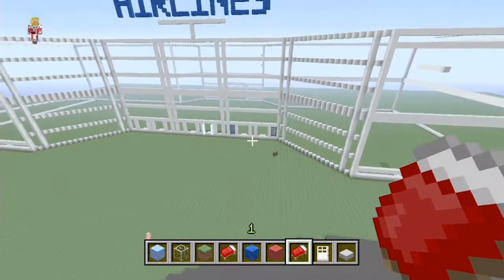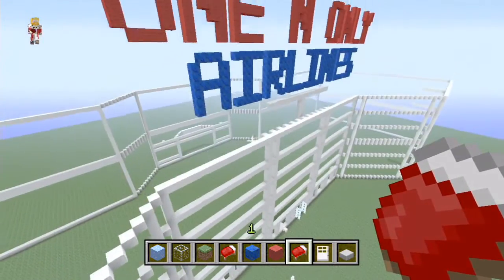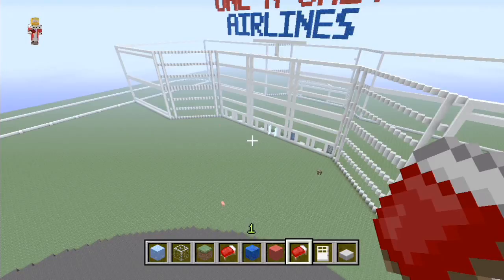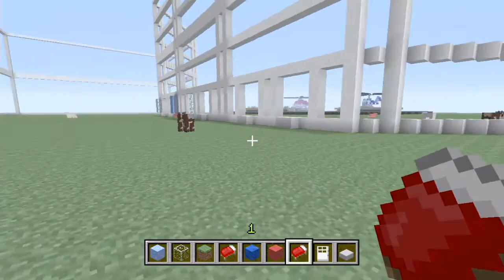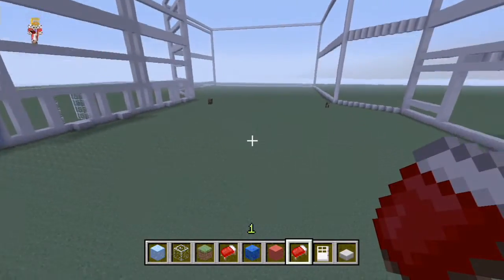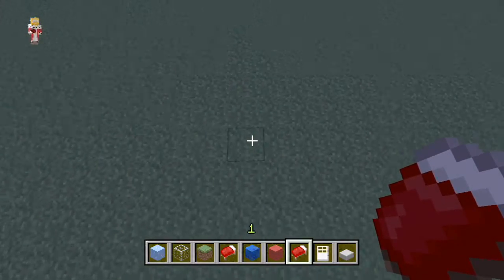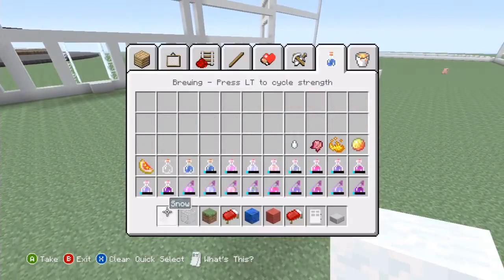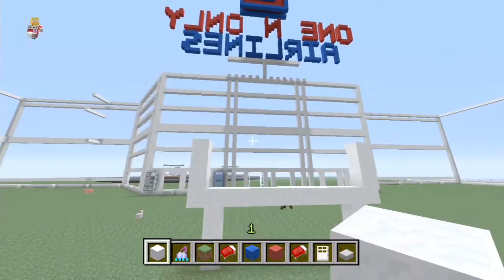Lets Build - A Hunger Games: Part 3 Your Ideas!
Cheers Guys.

 Intro and Outro music produced by myself. No download available for you all to use yet.